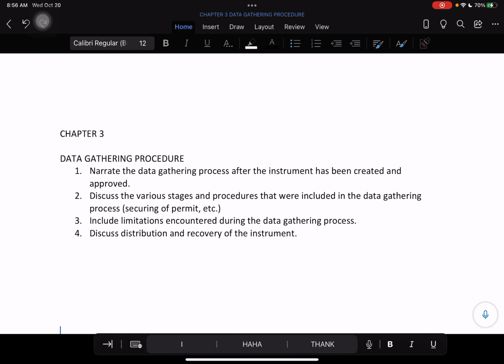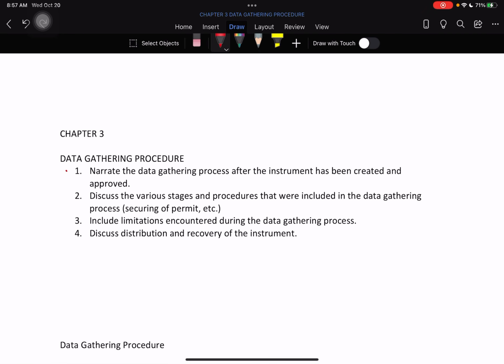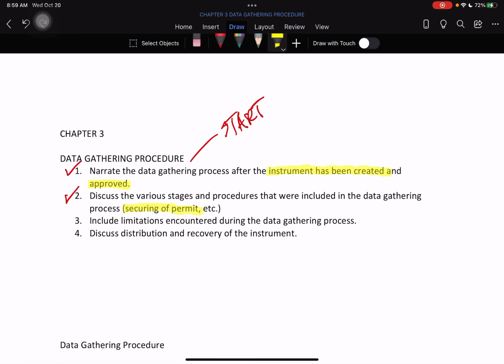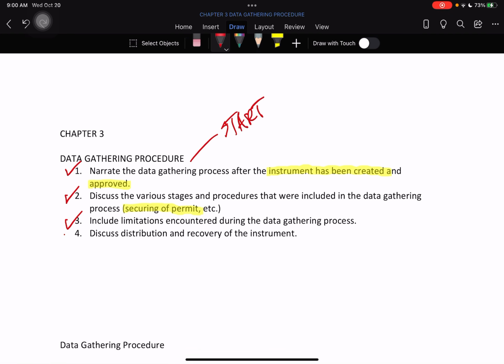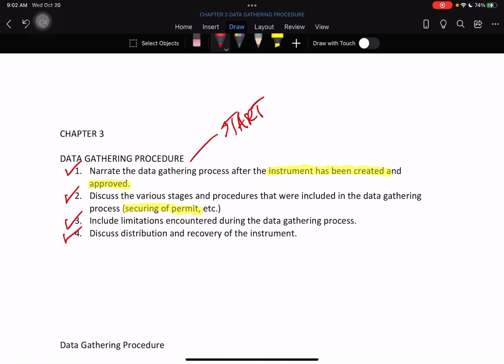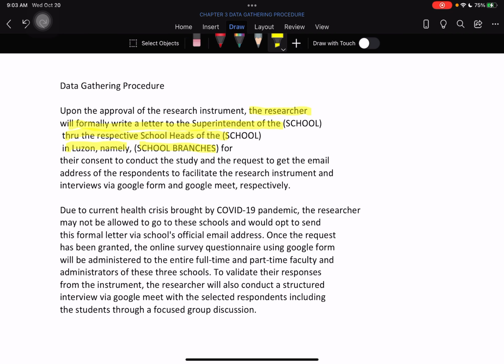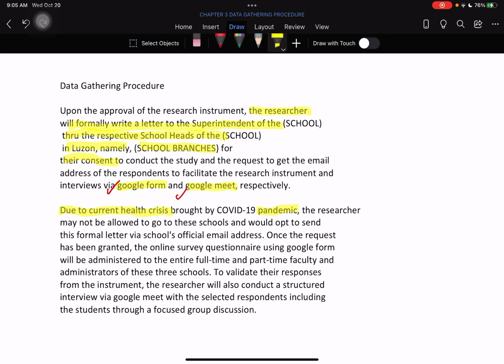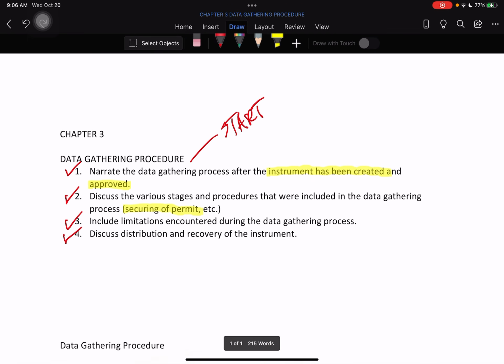EASY WAY OF WRITING THE DATA GATHERING PROCEDURE